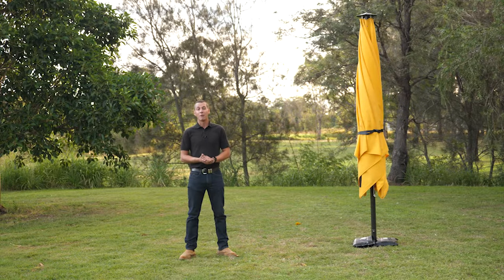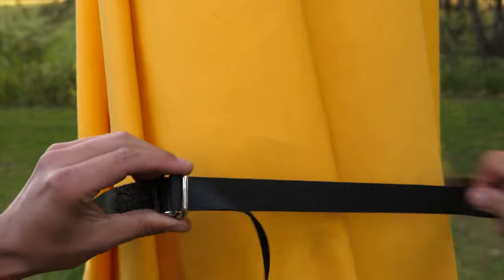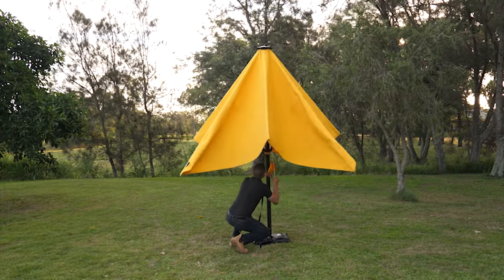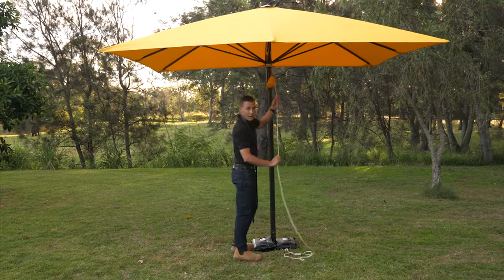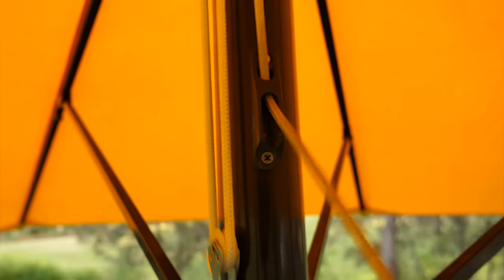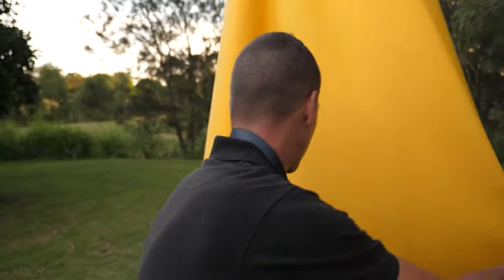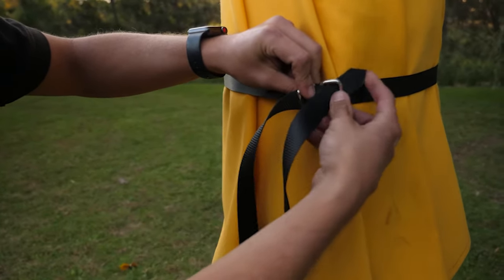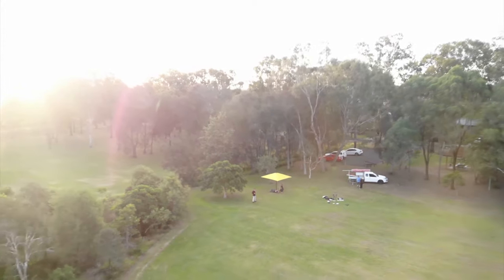UltraShade Home & Cafe Umbrella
A short demonstration on how to operate an UltraShade Home and Cafe Umbrella.